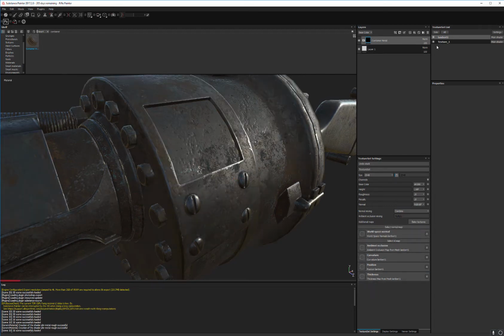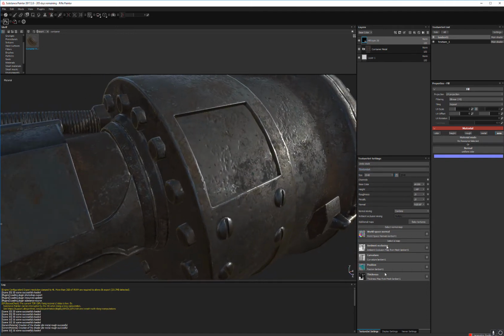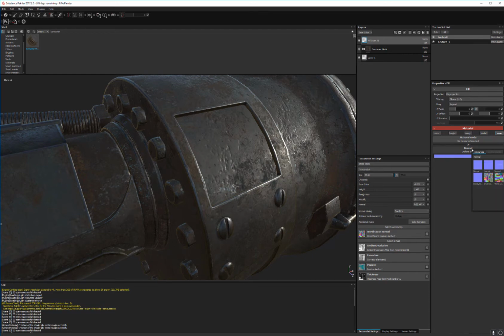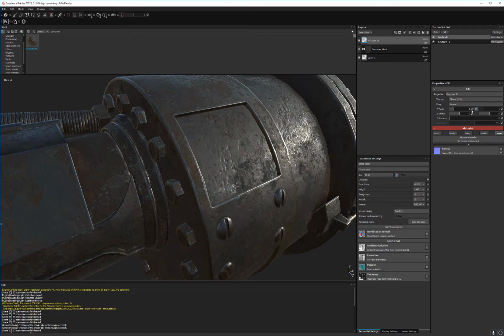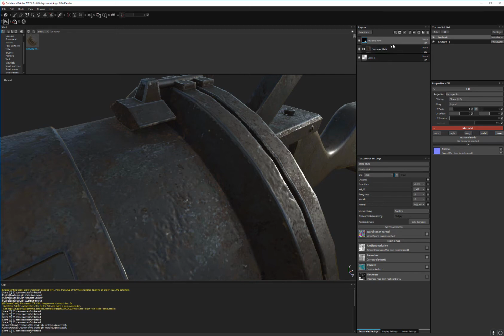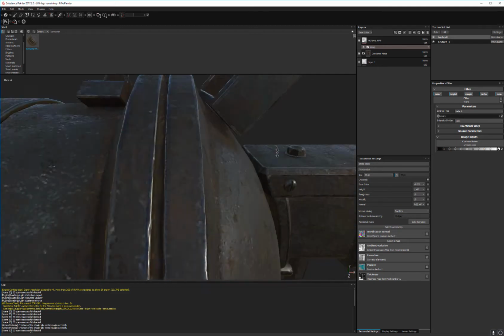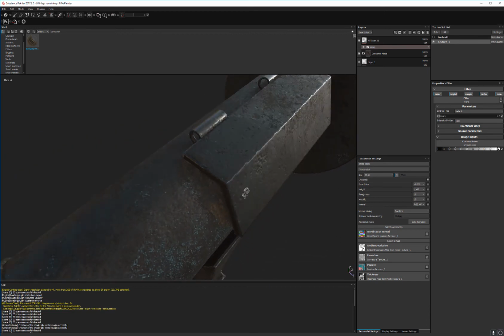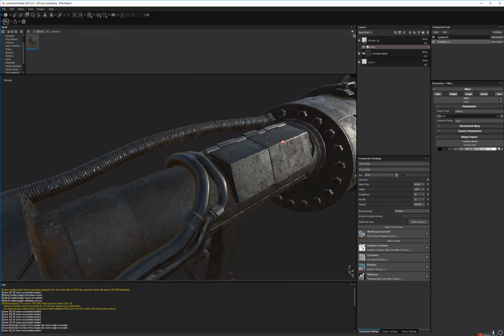3 Using the Warp Filter